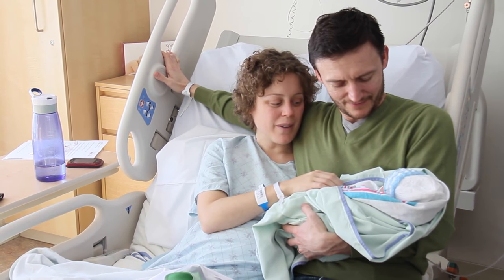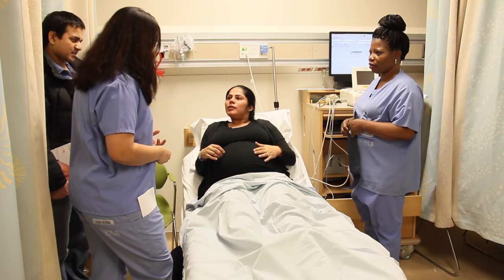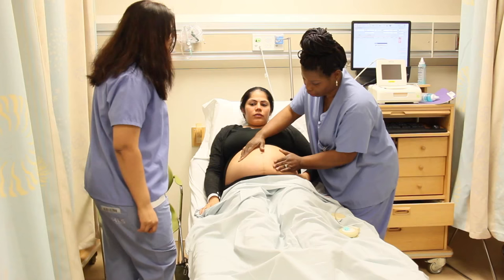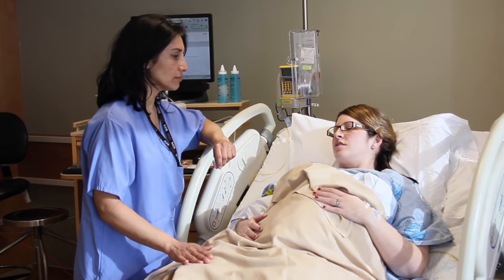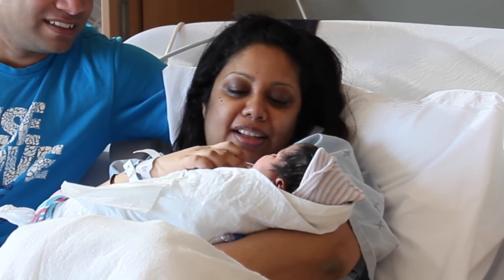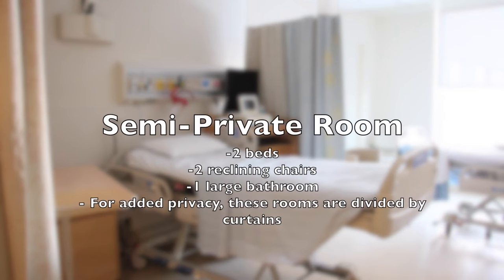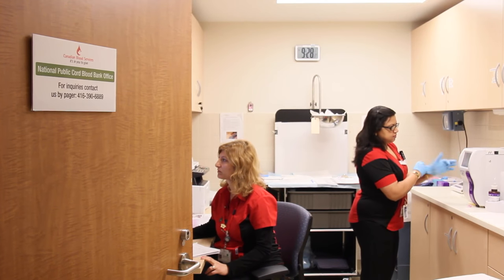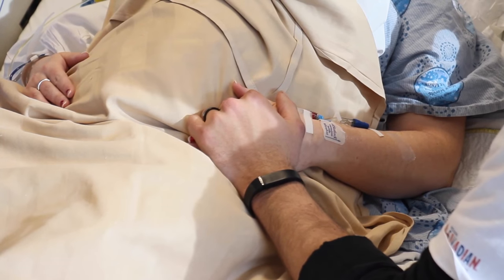Having your baby at Brampton Civic Hospital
This video will provide viewers with an online tour of Brampton Civic Hospital’s Labour and Delivery and Post- Partum Unit. In it you will be introduced to some of our warm and compassionate staff, you will see where you be staying, and learn about some of the programs and services we offer.